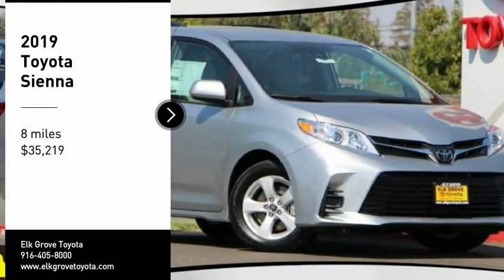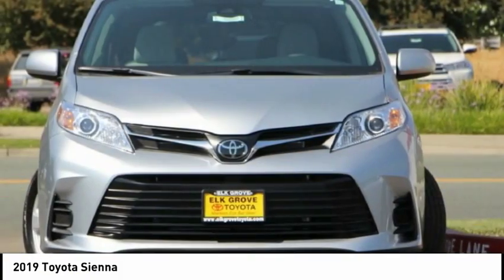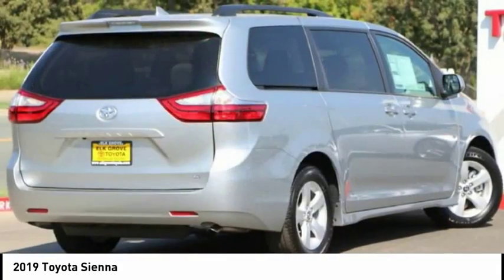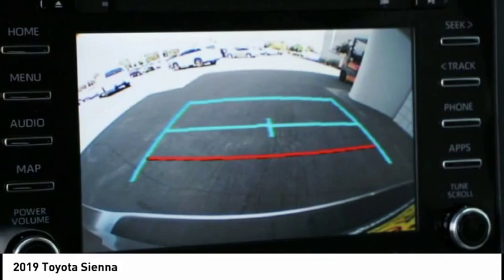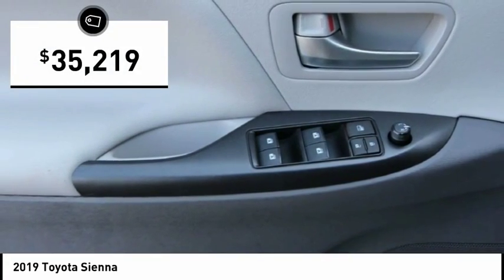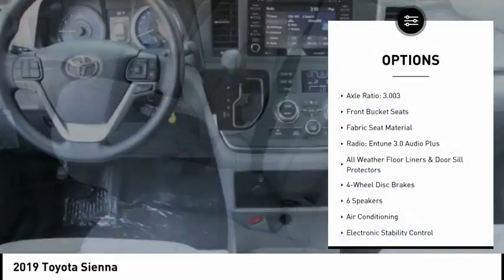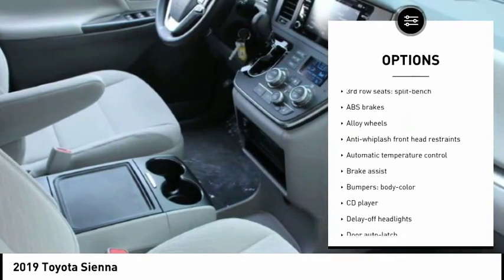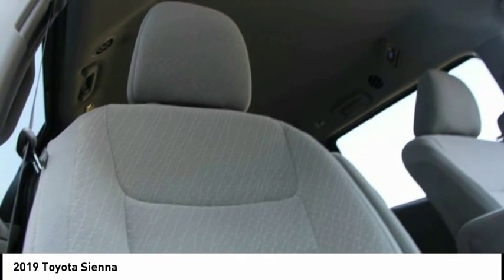2019 Toyota Sienna Elk Grove Toyota 120391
All vehicles are subject to prior sale. Vehicle is in stock on the date video was posted.
Please contact Elk Grove Toyota for current inventory status. All advertised prices exclude
government fees and taxes, any finance charges, any document preparation charge,
and any emission testing charge. Ad expires 48 hours from the time this video was posted.
2019 Toyota Sienna  - Stock#: 120391 - VIN#: 5TDKZ3DC8KS969467

Elk Grove Toyota
9640 West Stockton Blvd

Check out this 2019 Toyota Sienna.   Featuring N/A transmission, it has 8 miles.  Contact the dealership today.